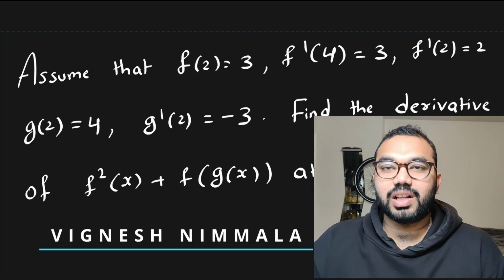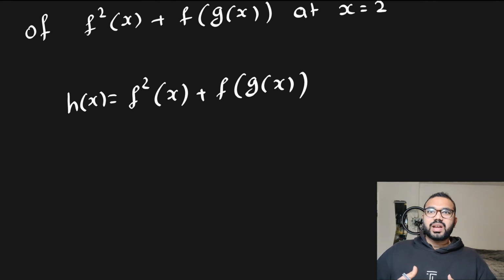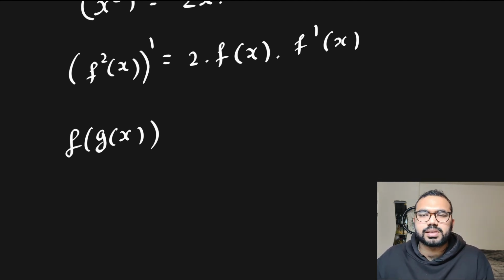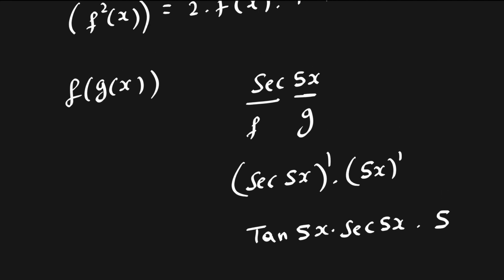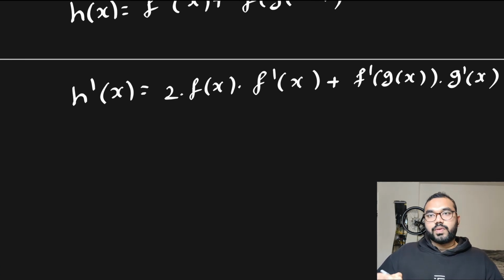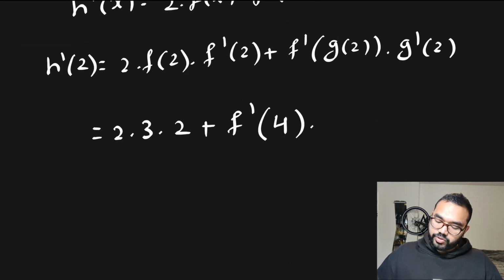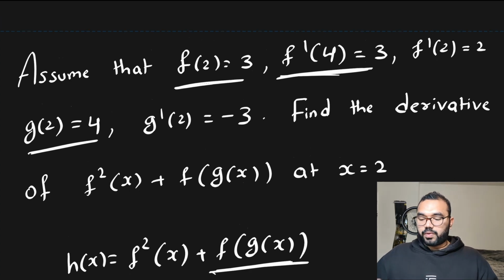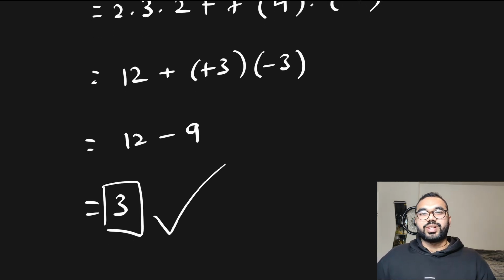Can you derive an expression? 11th grade AP Calculus Maths Problem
Learn how to differentiate a function that combines the square of 𝑓(𝑥), and 𝑓(𝑔(𝑥))  (a composite function). This step-by-step explanation is perfect for 11th-grade calculus students or anyone looking for a quick refresher on differentiation techniques. In this video, Vignesh breaks down the solution in an easy-to-understand way, highlighting key concepts and common mistakes to avoid.

0:00 - Introduction
01:05 - Derive square of f(x)
02:08 - Derive f(g(x))
04:52 - Derivative at x=2
06:55 - Final Answer
07:05 - Review
08:31 - See you later

📚 Topics Covered:

- Differentiating a sum of functions
- Chain Rule for composite functions
- Practical problem-solving tips

🔥 Who Should Watch:

High school students studying calculus
College students revisiting calculus concepts
Anyone preparing for exams like AP Calculus, JEE, or similar